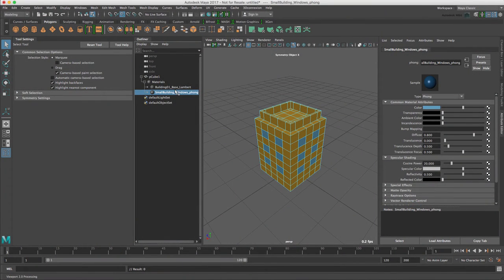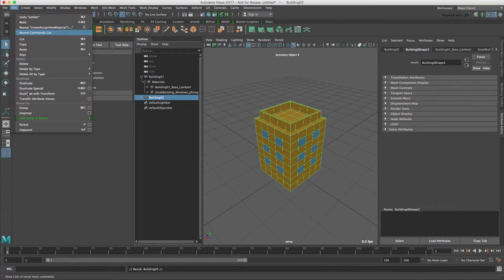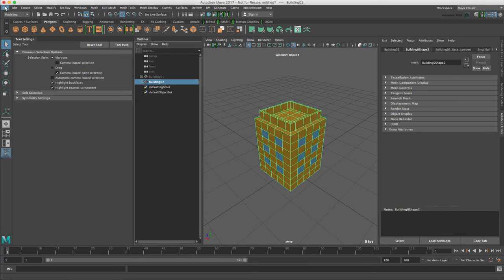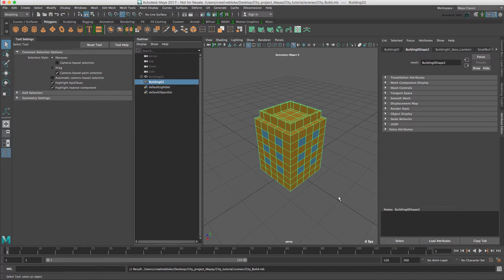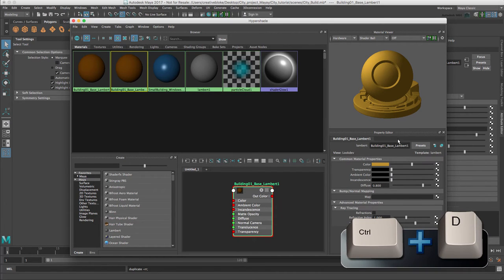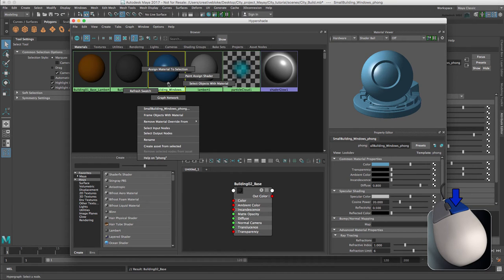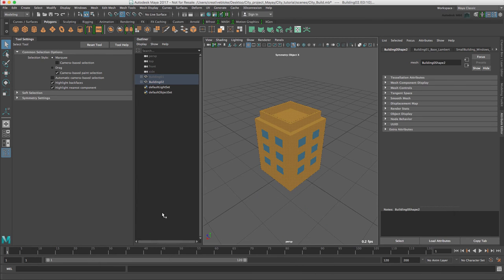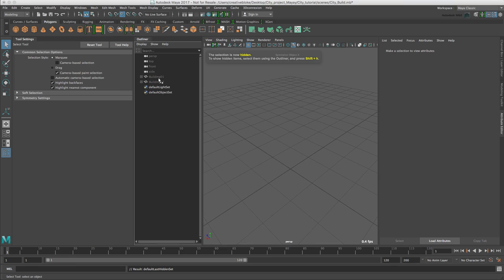Cinema 4D to Maya 2017: Growing a City - Part 3 - Modelling the second building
In this series, Cinema 4D expert Mike Griggs shows you how to use Maya's MASH toolset to create a growing city effect.

This movie focuses on building the second of a few different polygon buildings.